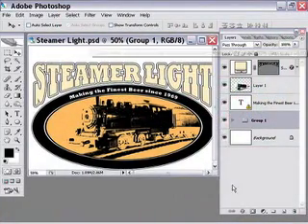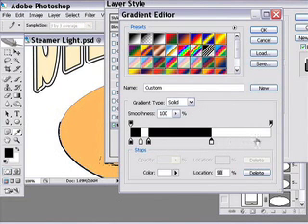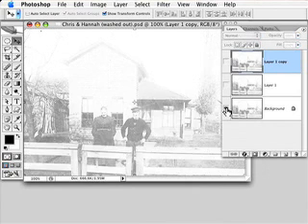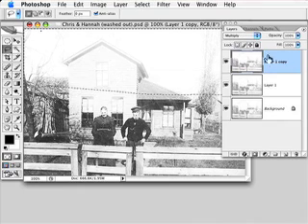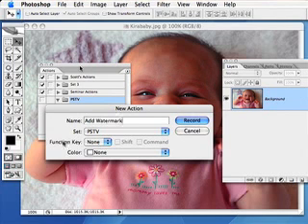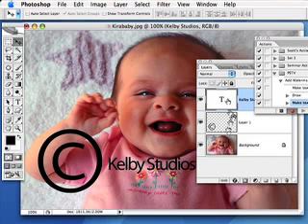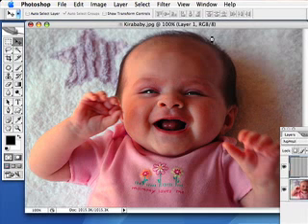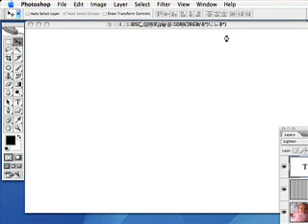ep 031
PHOTOSHOPTV